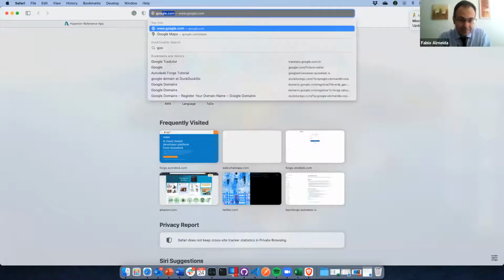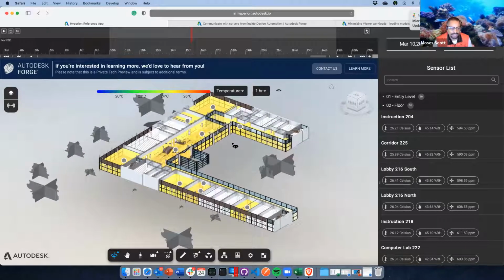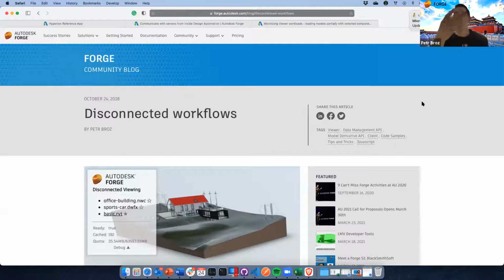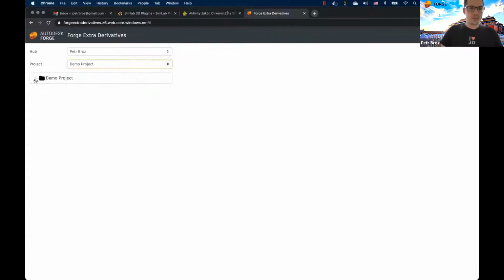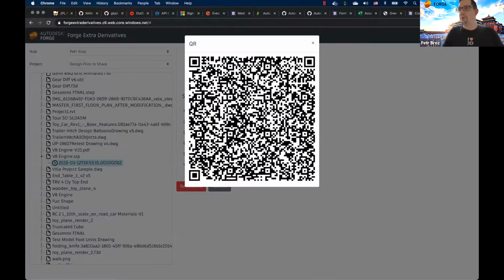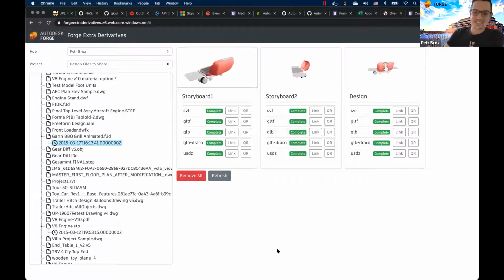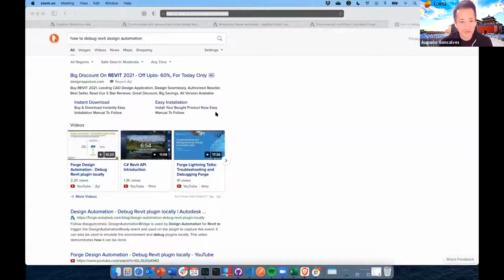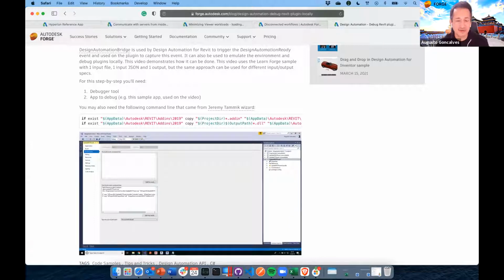Forge Coffee Break - Episode XVIII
Episode XVIII